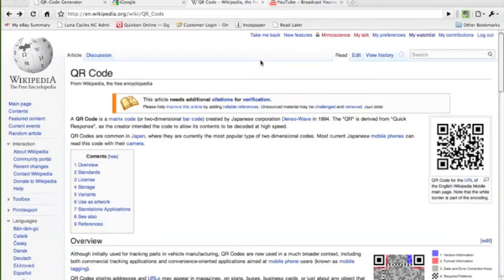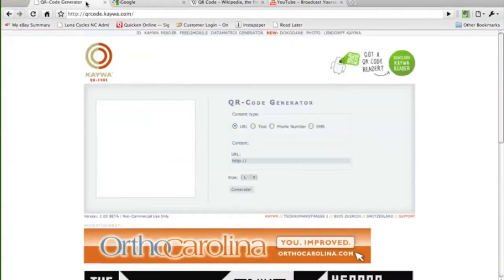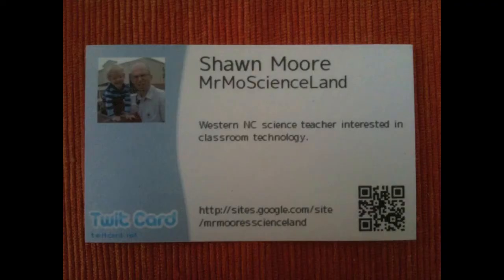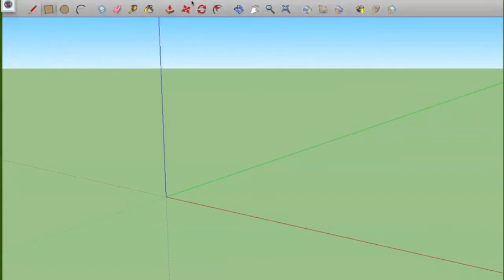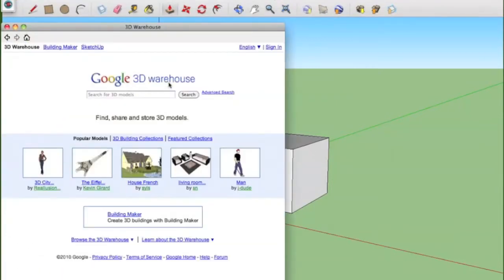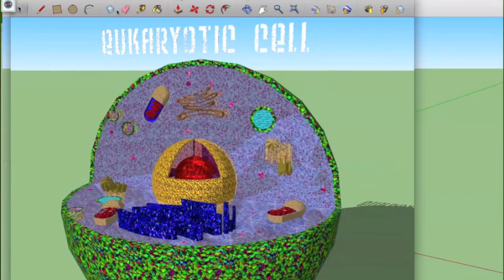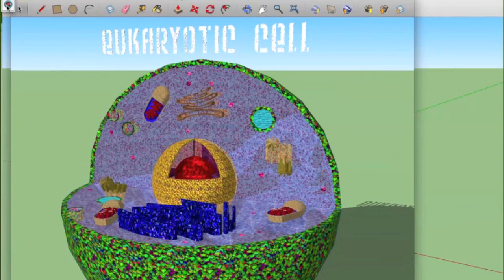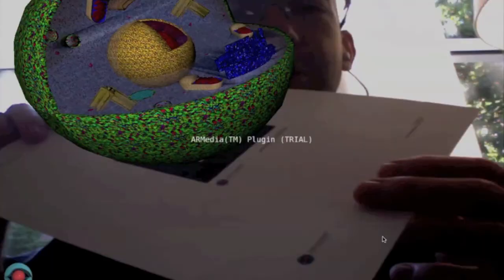hypermedia future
This is a hypermedia representation of a Hypermedia position paper for Terry McClannon's Summer 2010 Hypermedia in Education class ( part of the Appalachian State University MA in Instructional Technology program ).